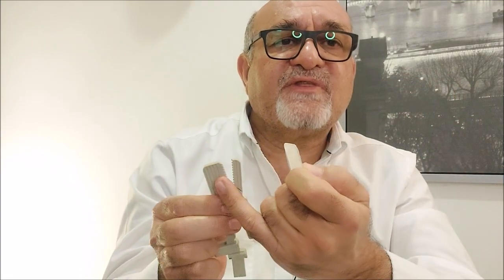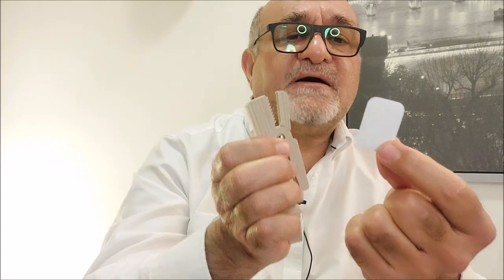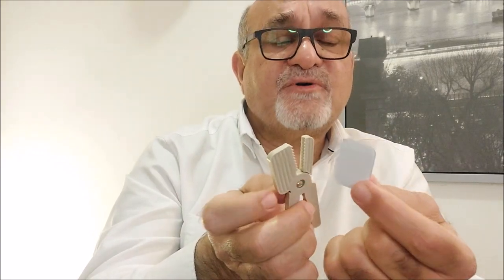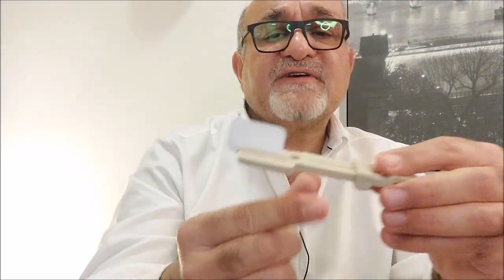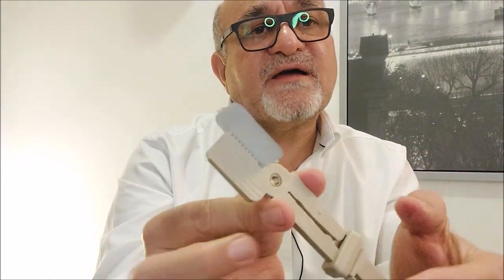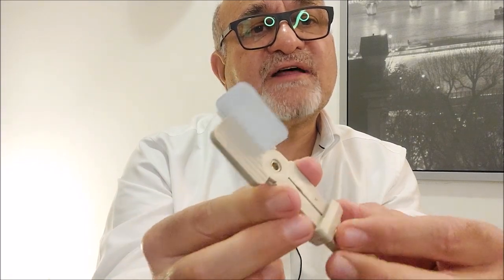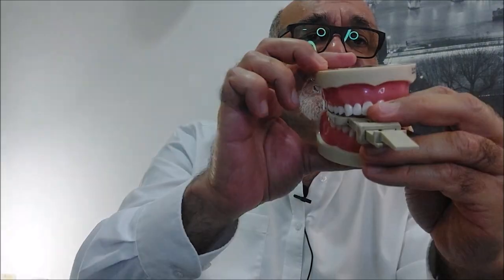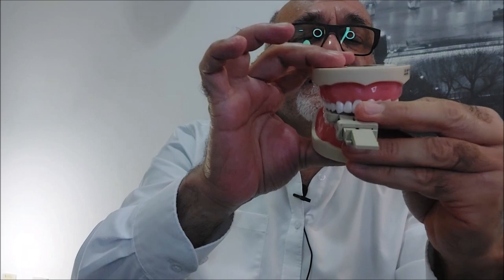Snap A Ray Sensor Holder for the Upper Posterior Teeth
This video shows how to use the Snap-A-Ray sensor holder for the upper posterior teeth